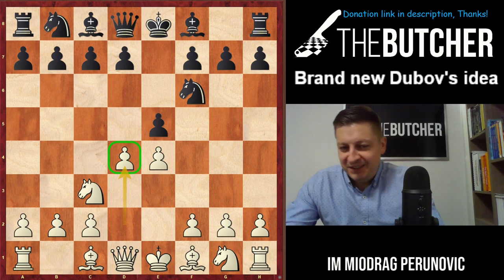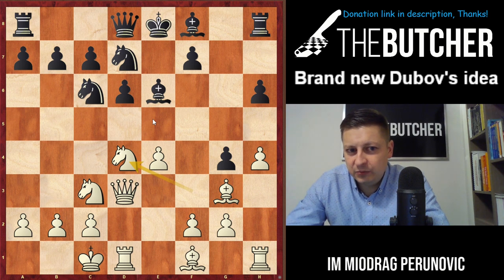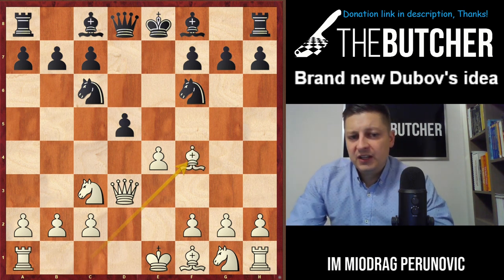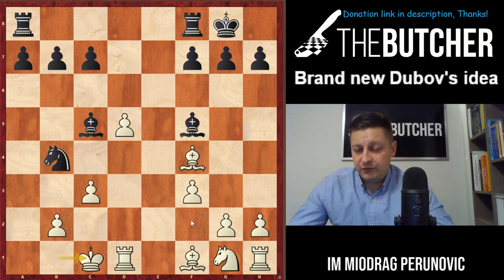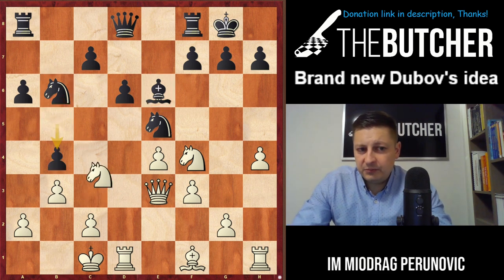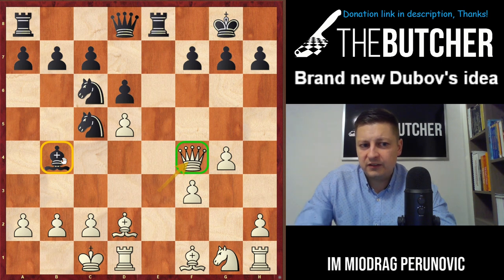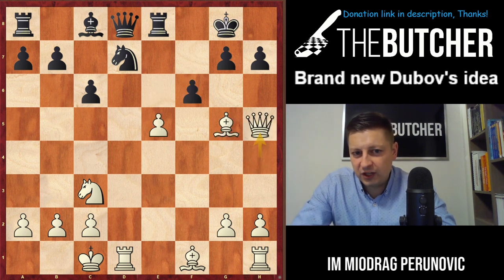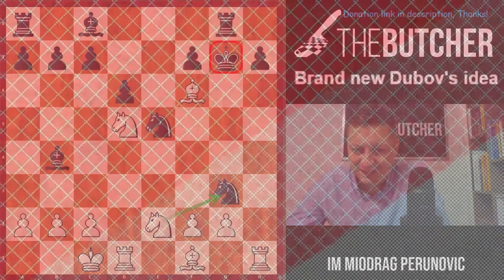Christmas Gift 🎁 Brand New Idea in Vienna from Dubov & Mamedyarov!!